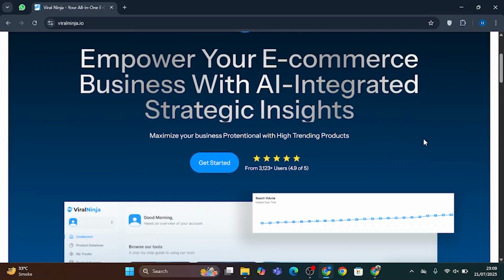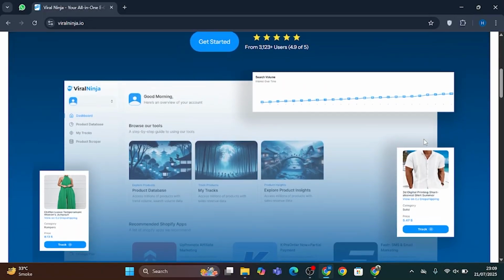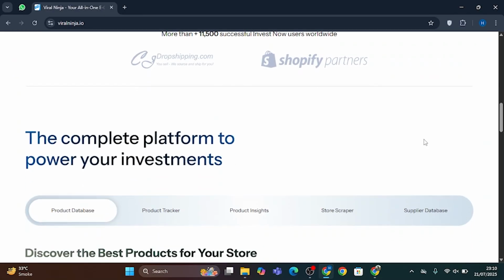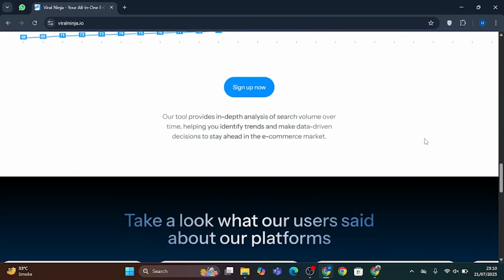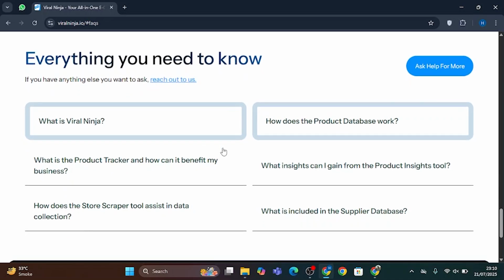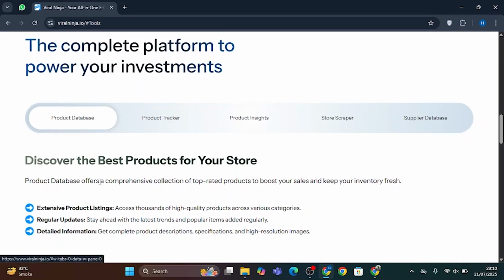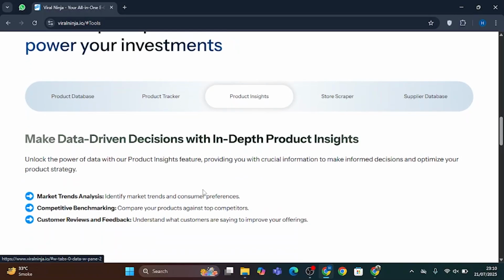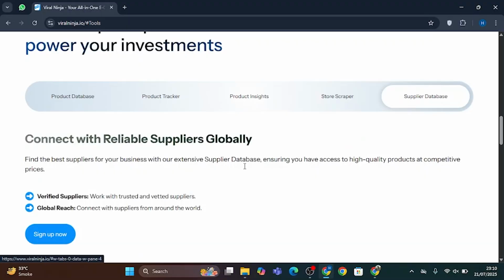HOW TO USE VIRALNINJA IO – FULL WALKTHROUGH FOR MASSIVE SOCIAL MEDIA GROWTH 2025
Unlock the full power of ViralNinja.io in 2025 with this walkthrough! Discover how to use its tools for automating your social media content, boosting engagement, scheduling posts, and tracking trends—all to help grow your following massively and effectively.